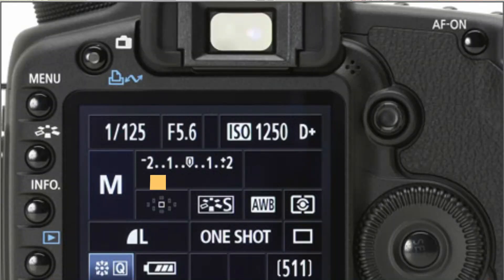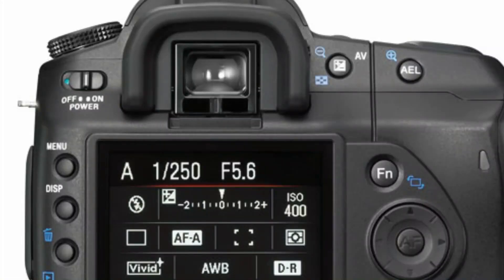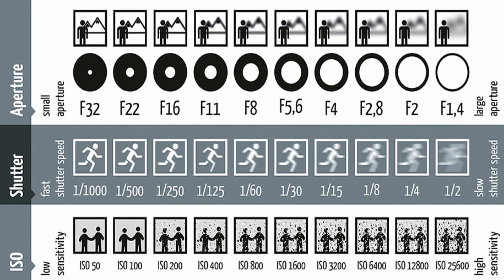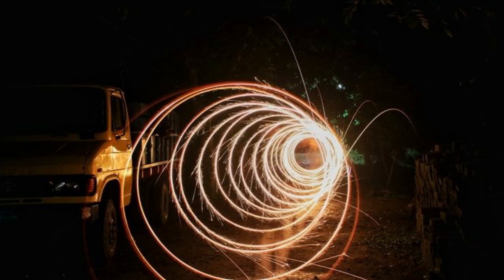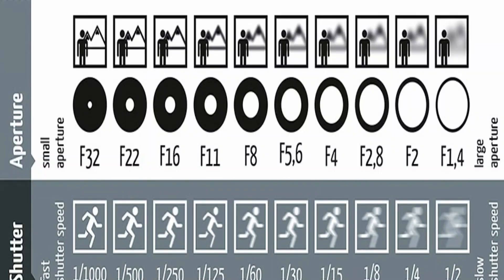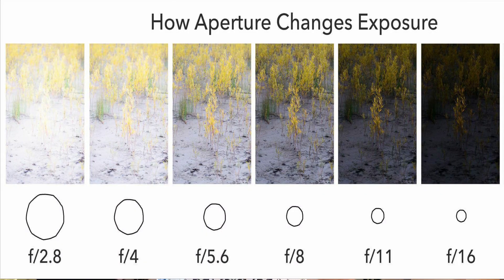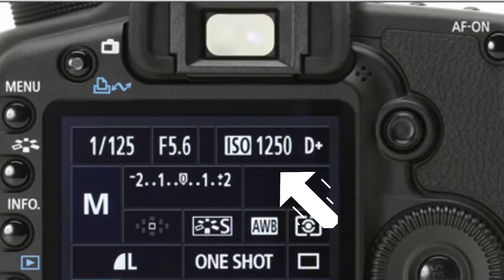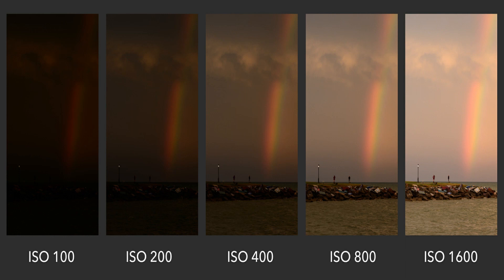Photography Basics with Everol D'Souza (Part 1)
Welcome to the first part of Photography 101. In this short session, You will become familiar with some important parameters of composing your photograph and the settings on your camera, such as Shutter Speed, Aperture and ISO.